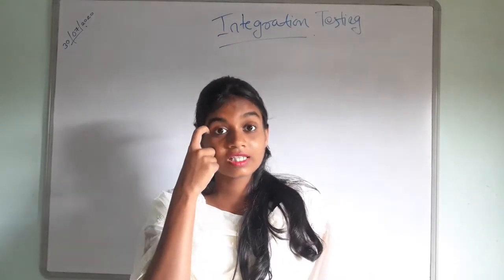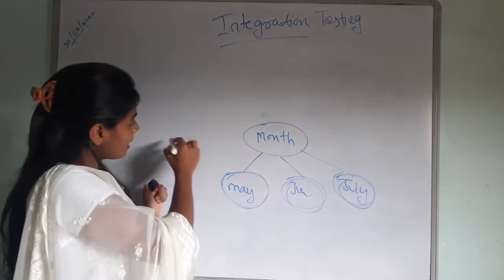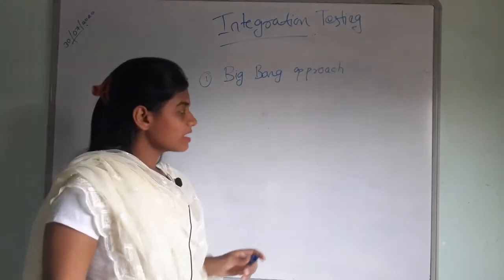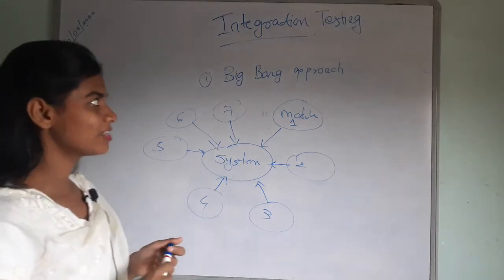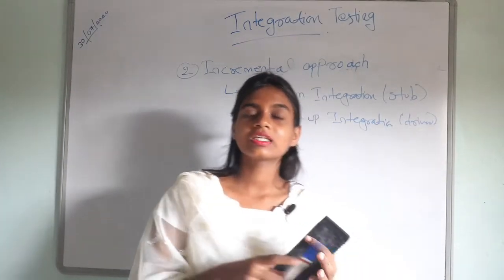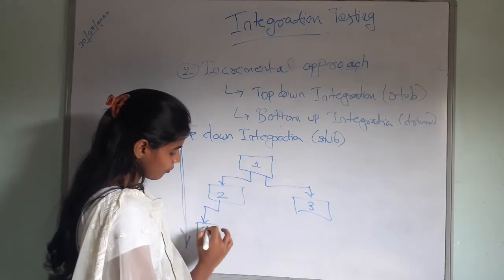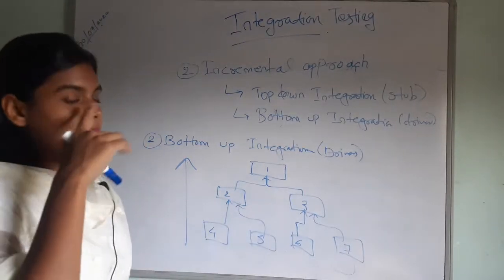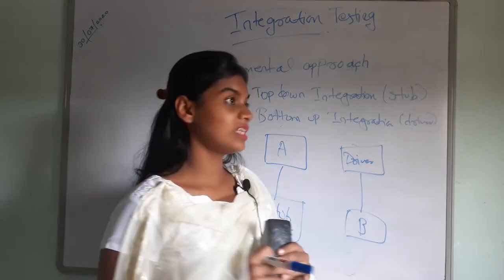Integration Testing | 2nd level of Software Testing | Software Engineering